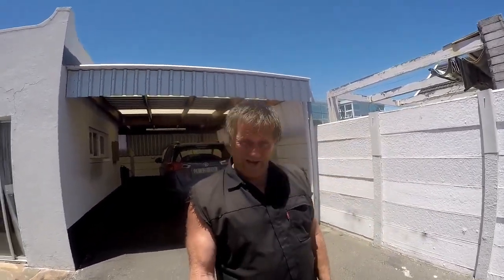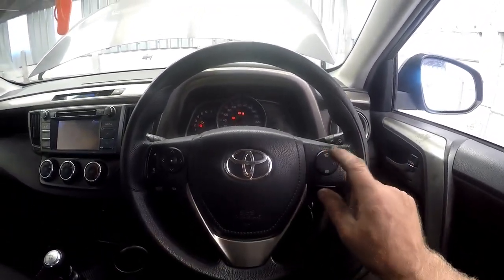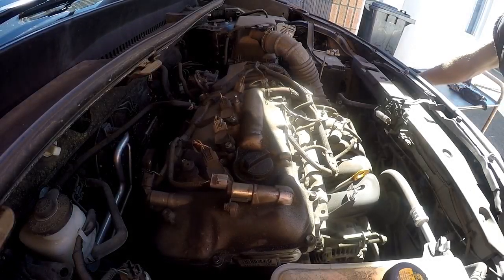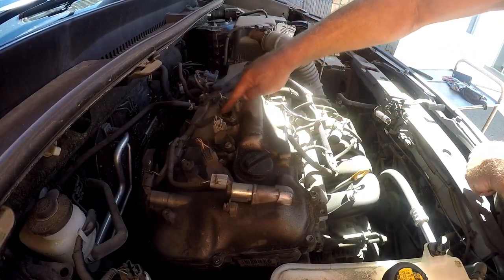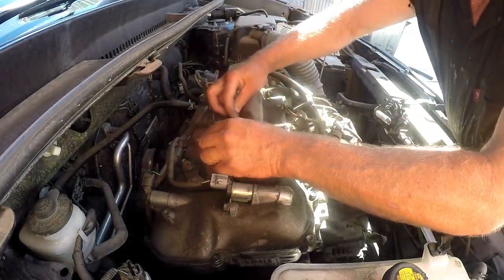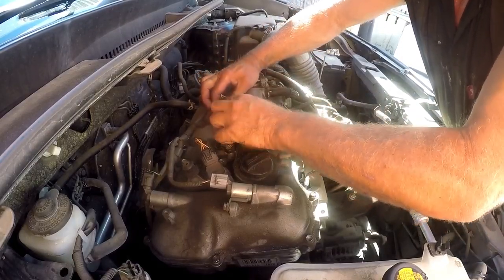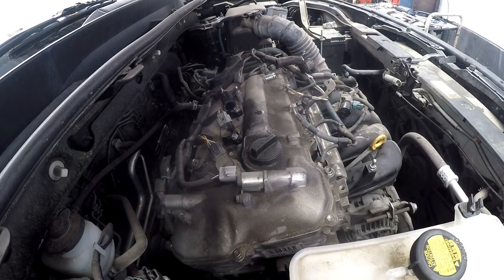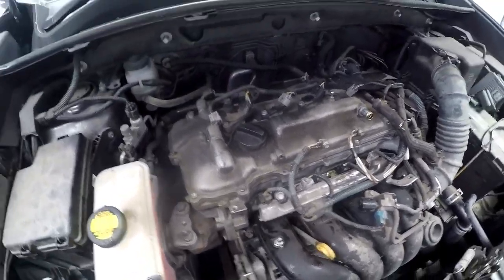Toyota Rav4 Finding a Misfire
This Rav4 had a misfire, it needed a service and front & rear disc pads to be replaced, I decided to do the misfire 1st, so enjoy the video, I will see you with the next video on how to replace the front and rear disc pads on this same vehicle, thereafter the service procedure, until then Safe Motoring.